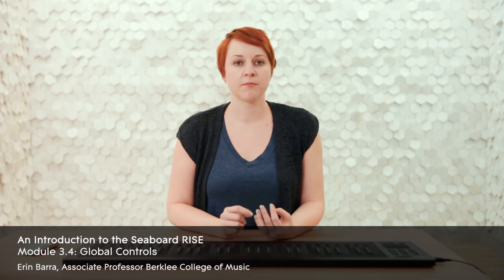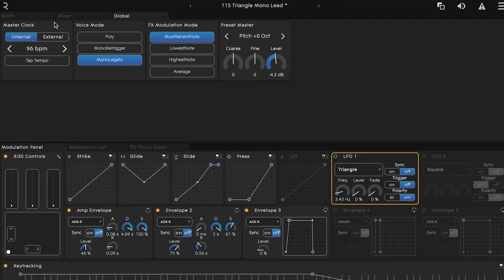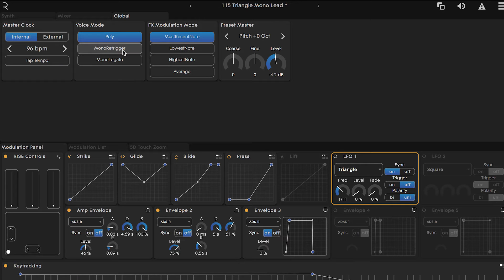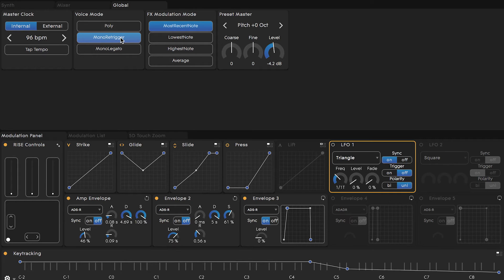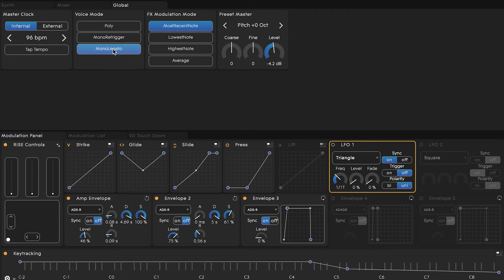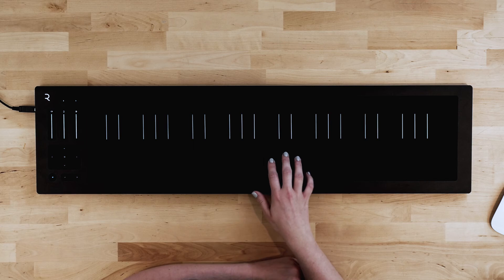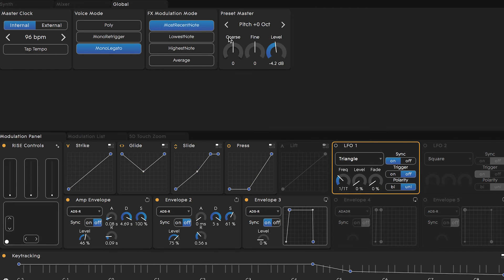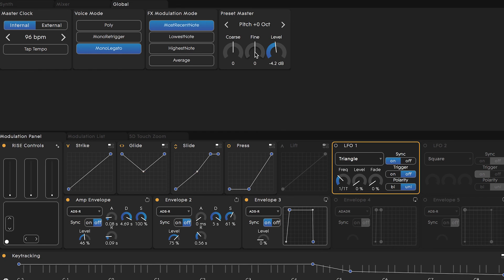An Introduction to the Seaboard RISE: 3.4 - Global Controls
Change clock and tempo settings, voice settings and customise the way you can modulate effects using the Five Dimensions of Touch.

Equator presets used in this lesson: 115 Triangle Monolead